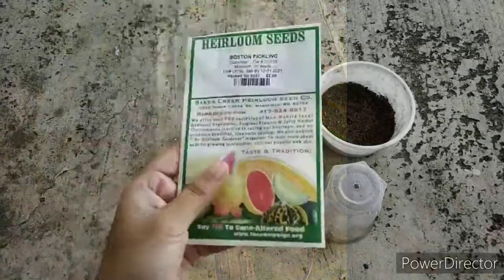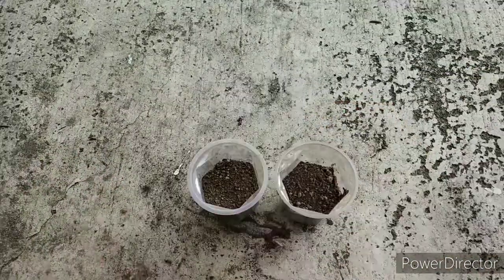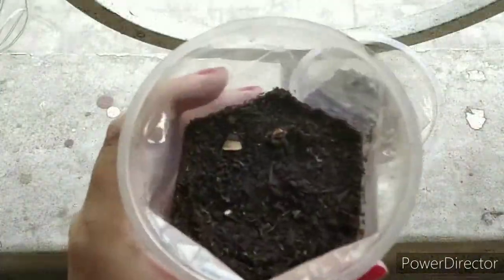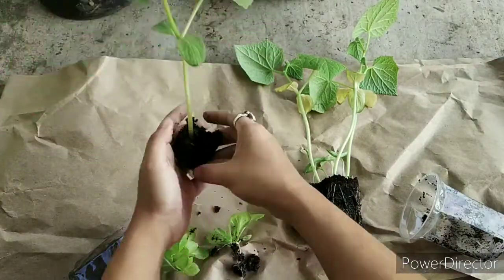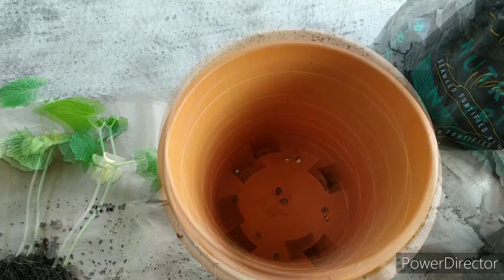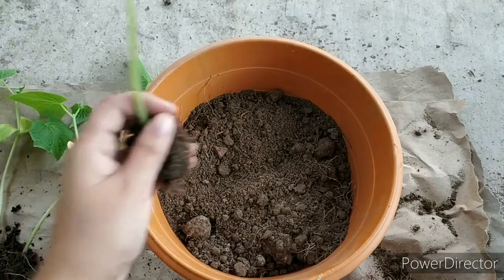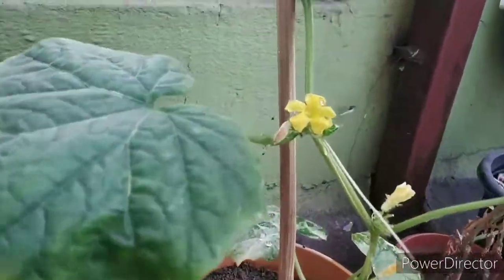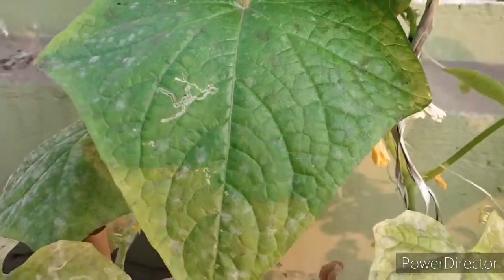How To Grow Organic Cucumbers At Home? | Grow Cucumbers Organically | Whimsy Crafter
Growing organic cucumbers is so darn easy ! Don't believe me? Watch this video then !😊